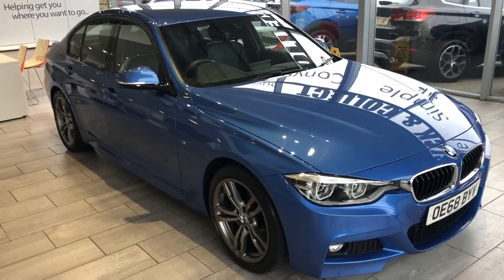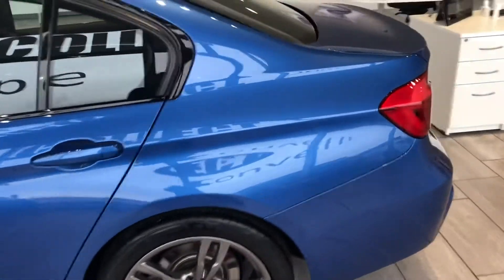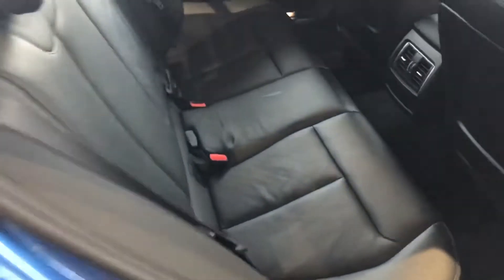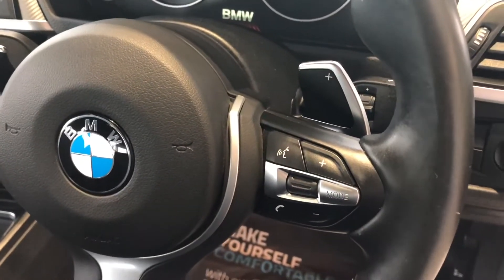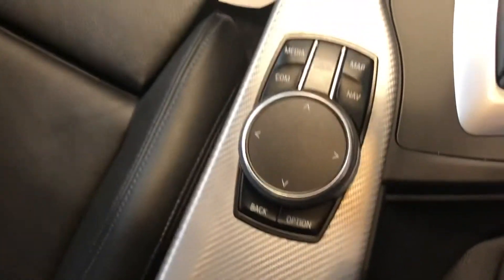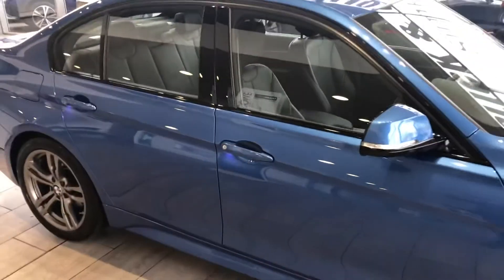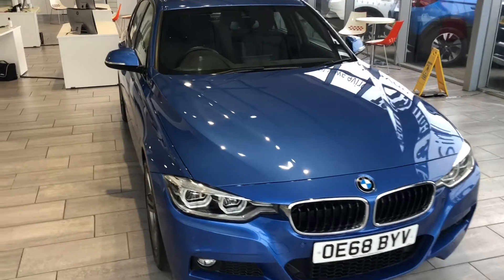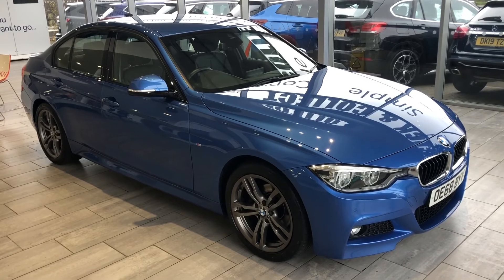2018 68 BMW 3 Series 320i M Sport 4dr Step Auto with Full Leather Seats for sale at Thame Cars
This stunning BMW 3 Series 320i M Sport 4dr Step Auto is in superb condition and comes with great features including Sat Nav, Bluetooth, Full Dakota Leather Seats, Cruise Control with Speed Limiter, Parking sensors all round. This one owner car is very low mileage and comes with a full service history ready to drive away the very same day. The 8 speed auto gearbox is smooth and with 184ps engine is a joy to drive. Arrange your test drive today and reserve for just £99.